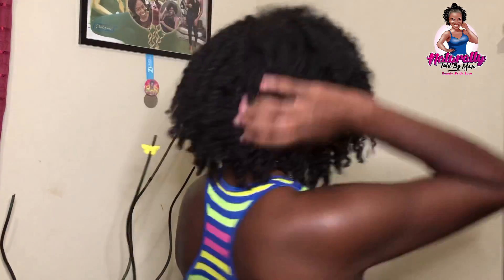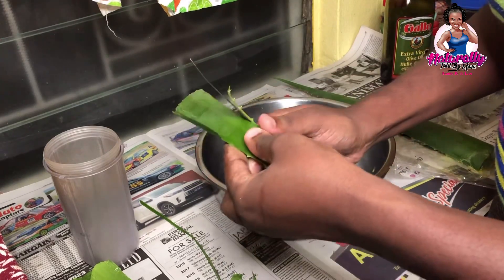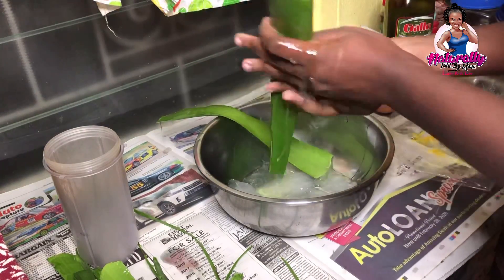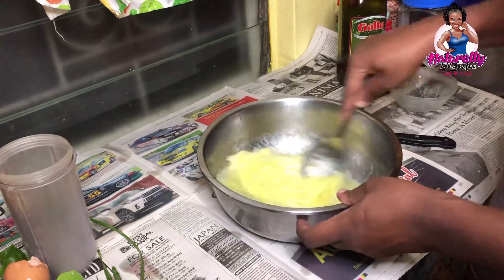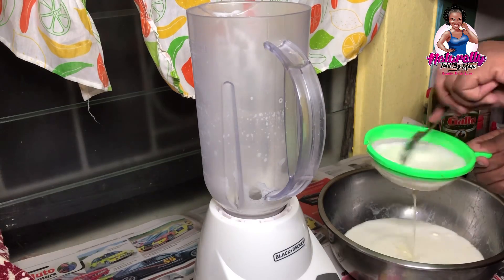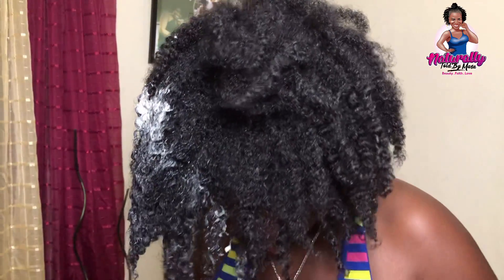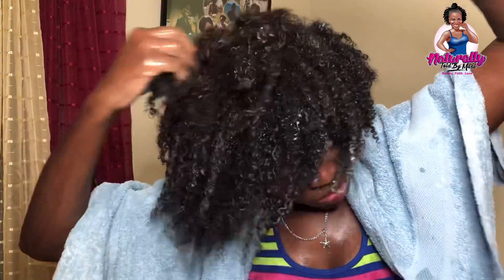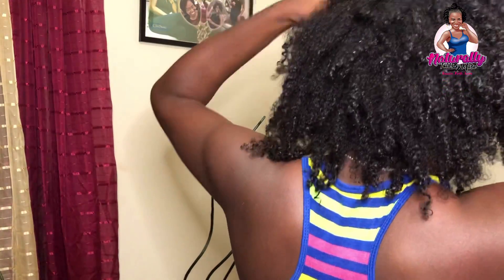EXTREME HAIR GROWTH TREATMENT FOR NATURAL HAIR | DIY ALOE VERA & EGG HAIR MASK | Mara Ophelia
Mara Ophelia back again with another hair tutorial video — this time I will be sharing my DIY EXTREME HAIR GROWTH AND DEEP CONDITIONING MASK made from aloe vera, olive oil and eggs.

Products used:
🔅2 Aloe Vera leaves
🔅2 Eggs
🔅2 tablespoons of virgin olive oil

Selfie Ring Light with Tripod Stand and Phone Holder

Intro and outro music: Diel - Majesty
"Majesty is an anthem that celebrates ALL women, with no discrimination to age, class, ethnicity, religious background and nationality."